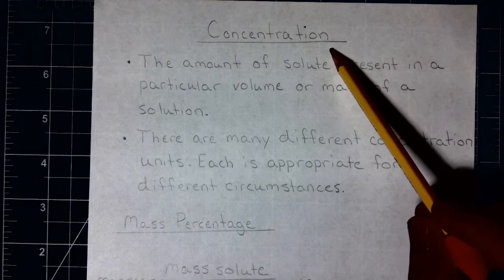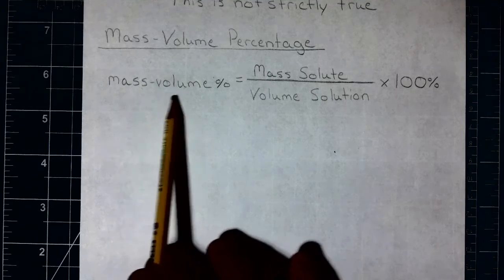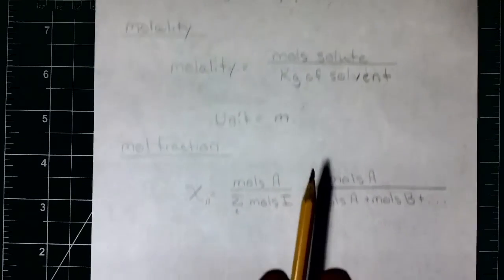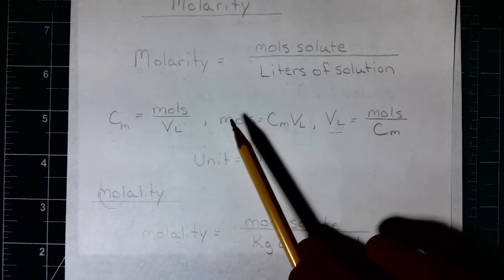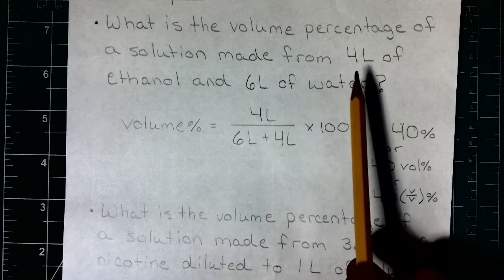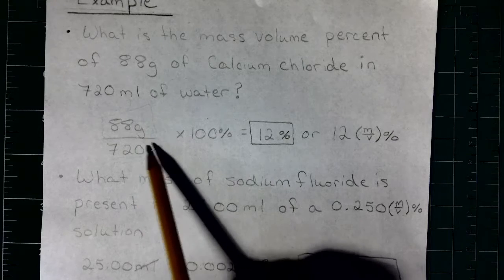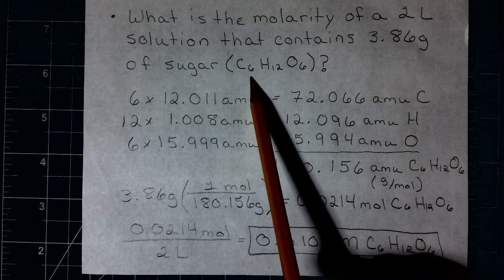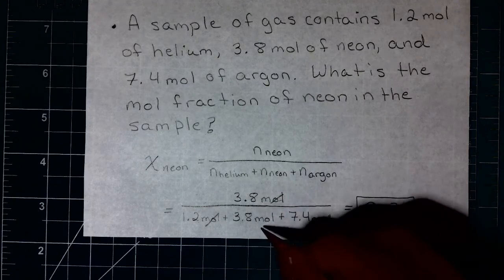Solution Concentration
This video will introduce you to different units of concentration used in chemistry, as well as, present some sample problems.